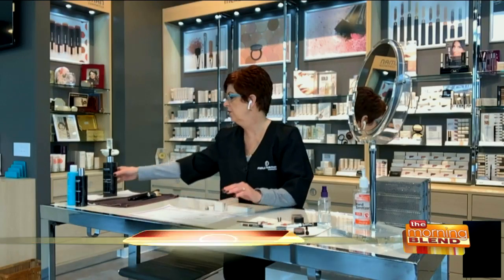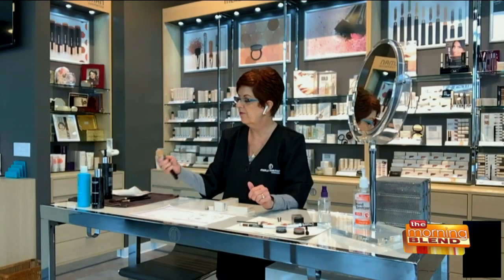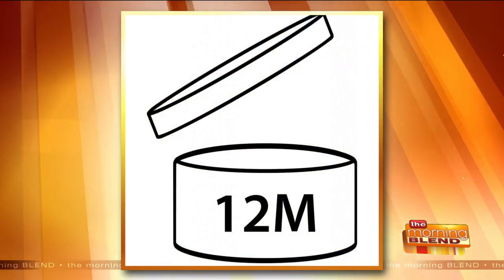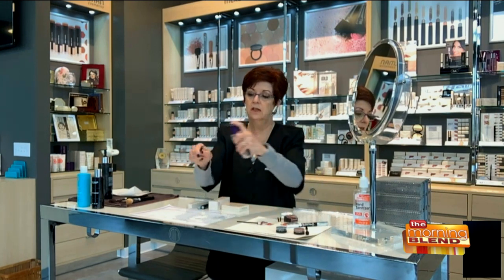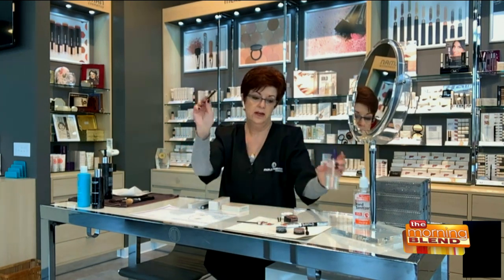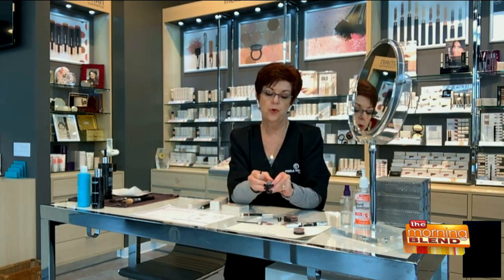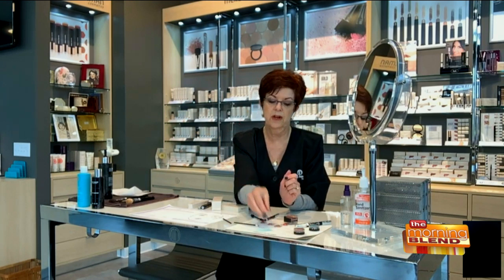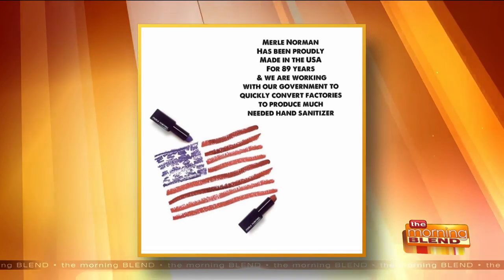Hygiene Guidelines for Your At-Home Cosmetics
Everyone is busy cleaning household surfaces right now, but have you considered your makeup bag? Applicators, brushes, and sponges are surprise hiding spots for bacteria. Merle Norman Studio Owner Renee Hitt joins us to go over hygienic guidelines for your at home cosmetics, as well as what safety measures they consistently take in their studios.  For more information and to find a Merle Norman Studio near you, visit MerleNorman.com.